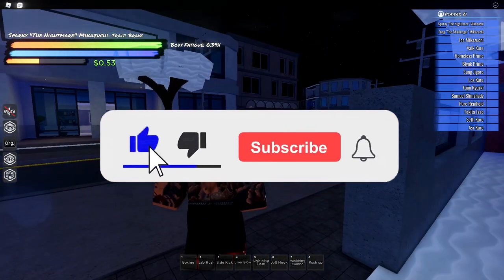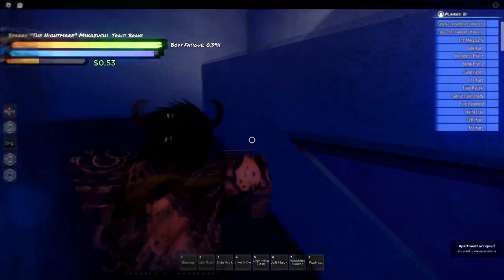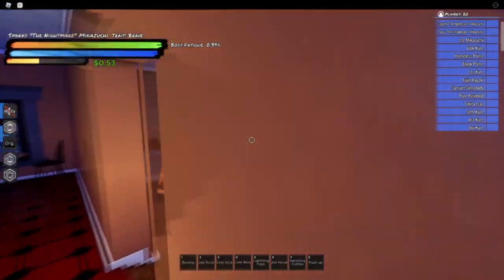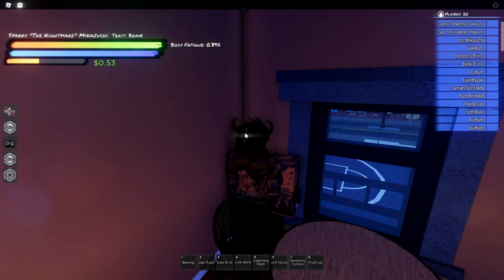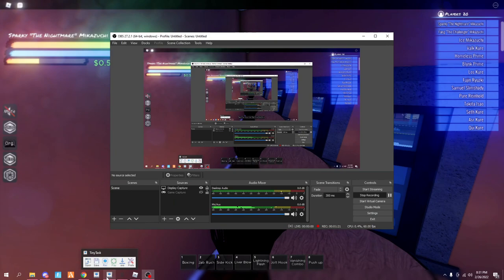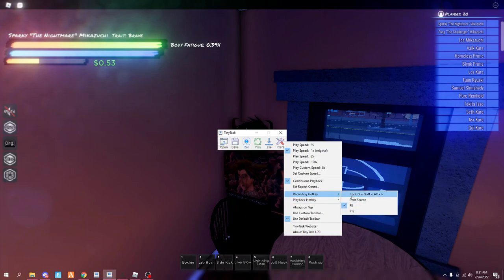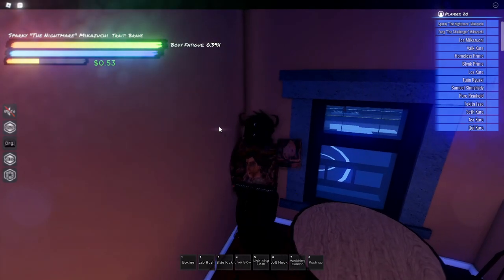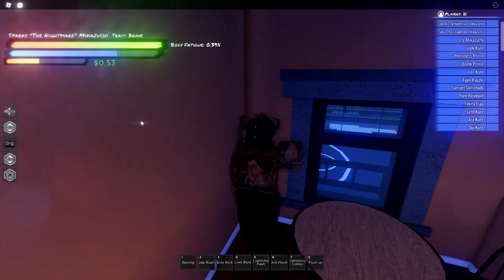FASTEST METHOD TO LOSE MUSCLE & FAT IN MIGHTY OMEGA